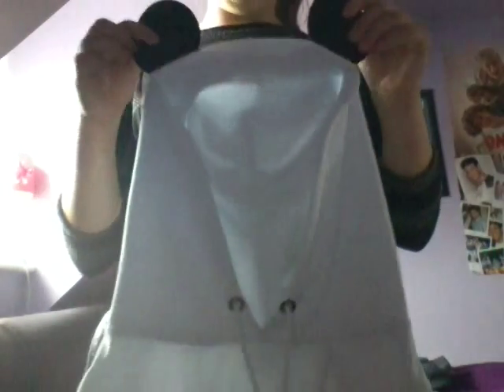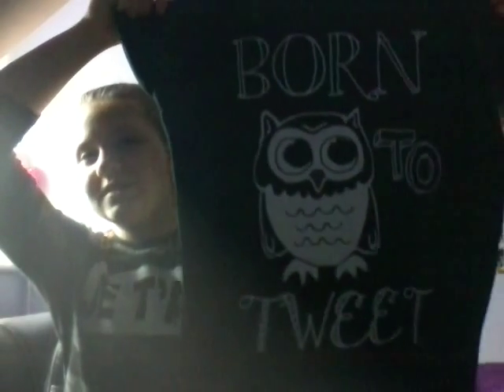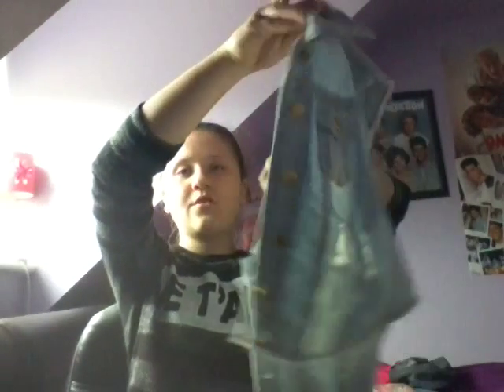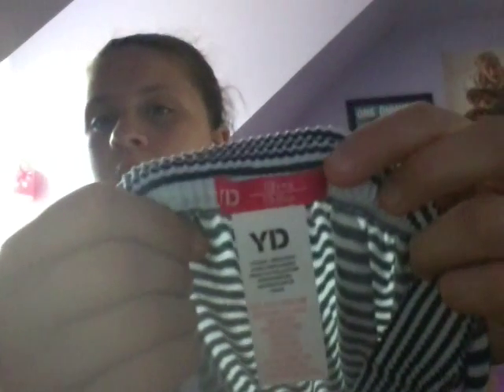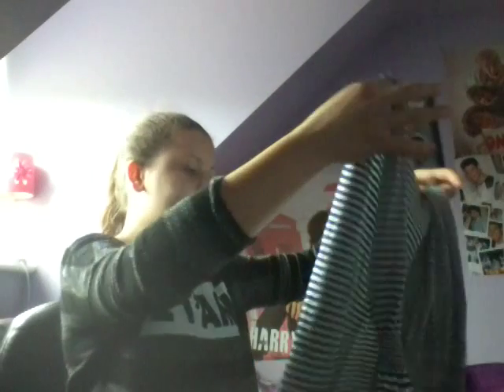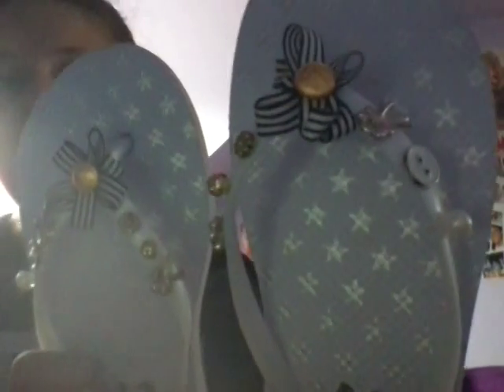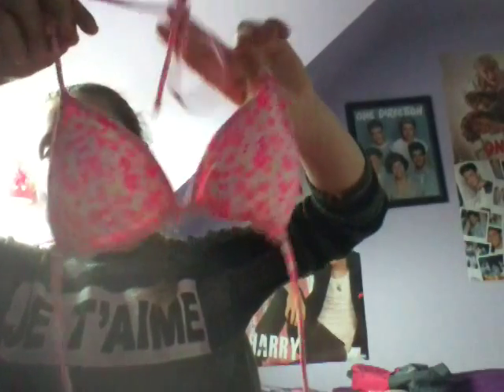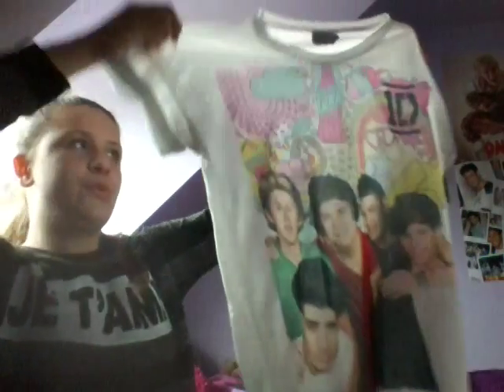Haul:Primark Spring 2014★